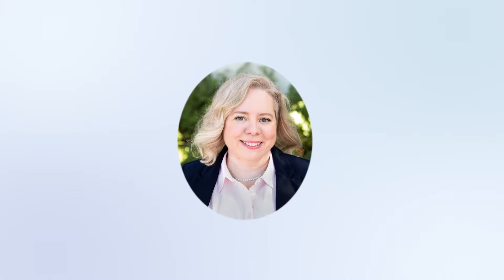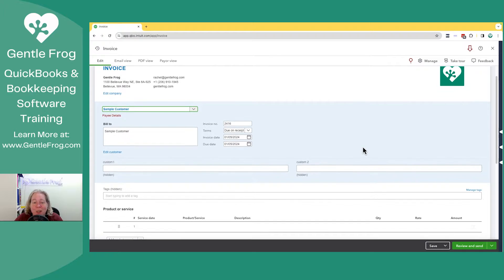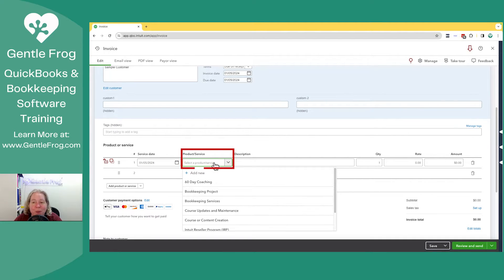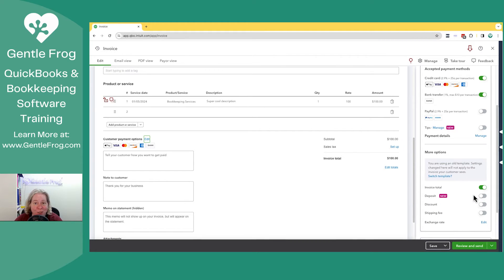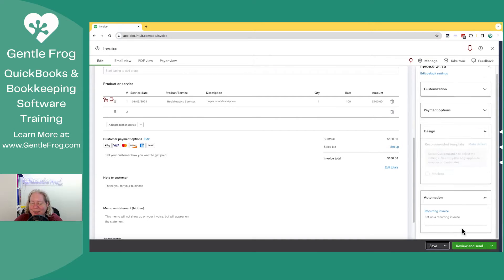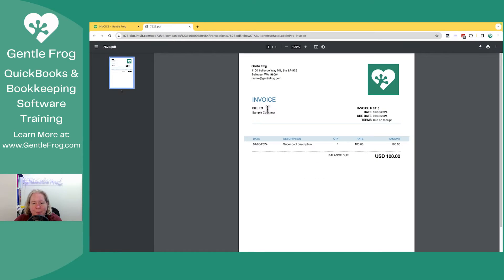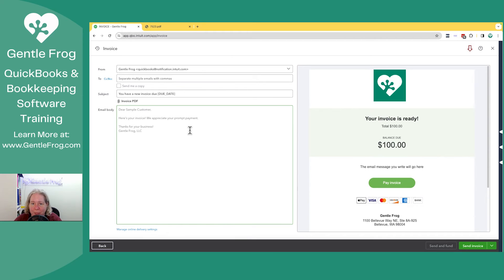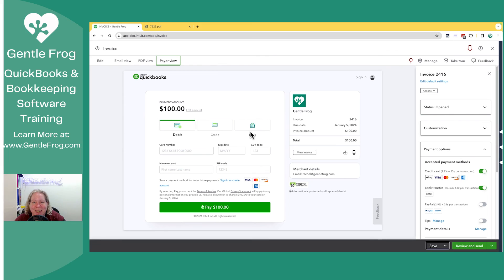How to Use the New QuickBooks Online Invoice Layout (2024)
In this video, I'll walk you through the process of creating and customizing invoices using the latest interface in QuickBooks Online. It's worth noting that this feature might not be available in all QuickBooks Online versions, but if you're fortunate to have it, this guide is for you!

Then, we'll explore the new invoice layout together. You'll notice it looks different from the old one, so we'll go through each section step by step.
🔹 Invoice details: We'll set the invoice number, due date, and other crucial information.
🔹 Service date: Set the date for the services or products you're invoicing.
🔹 Products and services: Add items to your invoice, complete with descriptions and pricing.
🔹 Customer payment options: Discover how to customize the payment methods you accept.
🔹 Design: Choose between the standard and modern invoice templates and customize the colors.
🔹 Save & Send: How to save your invoice and email it to your customer.

We'll also touch on automation options, including invoice reminders, and provide tips on their usage.

By the end of this tutorial, you'll be well-versed in the new QuickBooks Online invoice layout, equipped with the knowledge to create professional and customized invoices for your clients.

Timestamps
00:00 - Intro
00:34 - Navigate to invoices
00:46 - The new layout
01:54 - Customer payment options
02:43 - Manage: Design
03:07 - Manage: Automation
03:15 - PDF view
03:33 - Manage: Design
04:12 - Save / Send
04:46 - Different views
05:04 - Outro